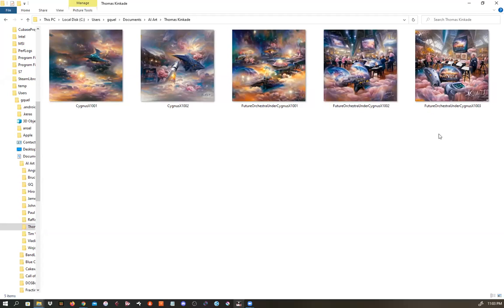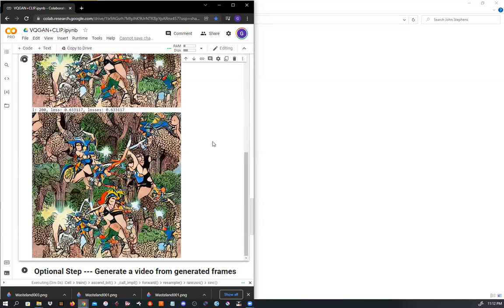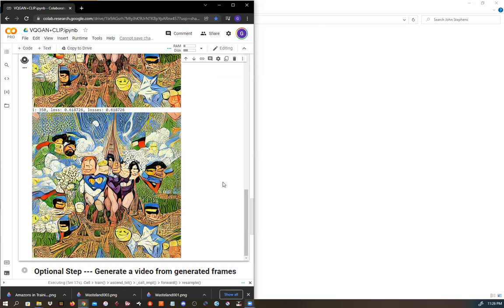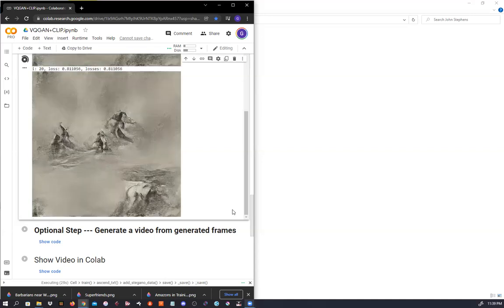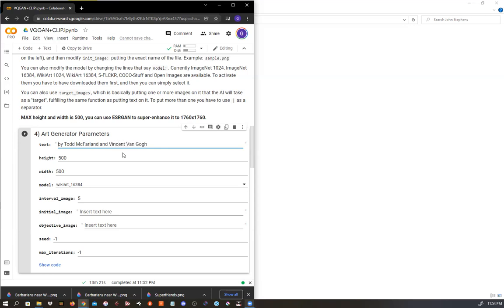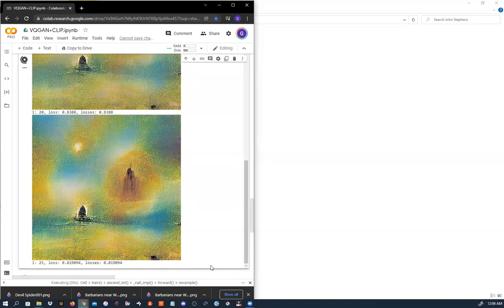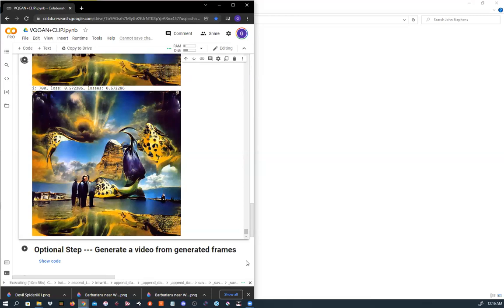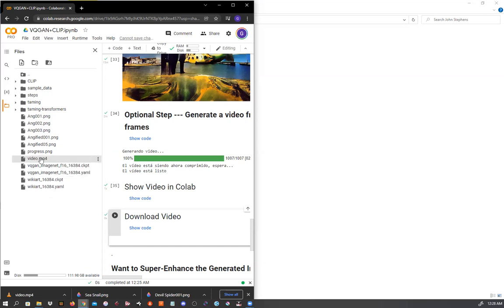Talkin Shhh I.T. (s01e29 2022 01 13) (Imaging A.I.)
Glenn & Tony talk Shhh I.T. about Imaging A.I.